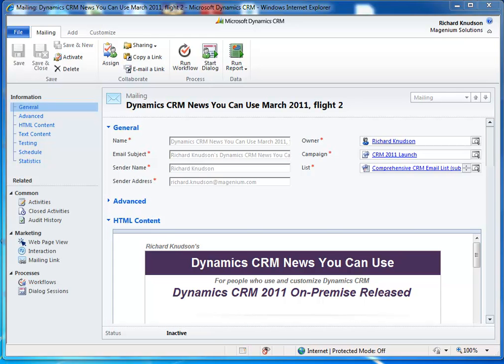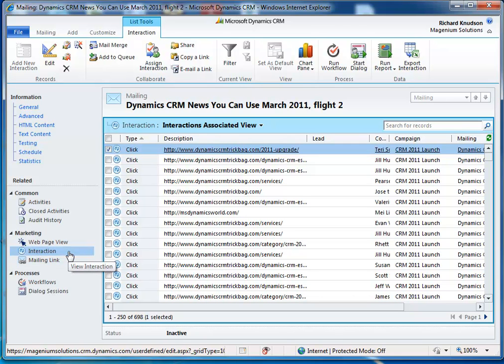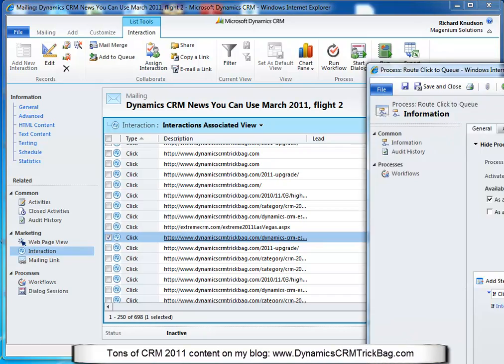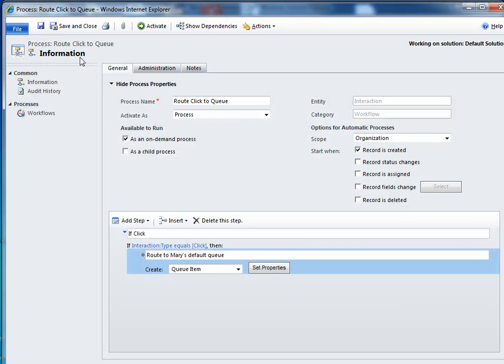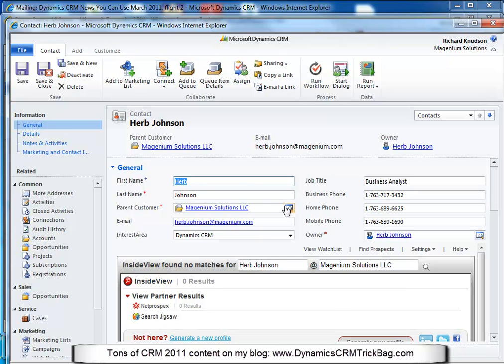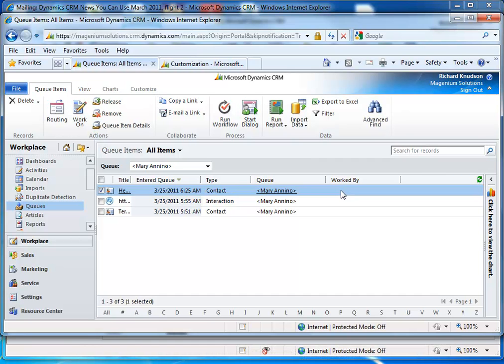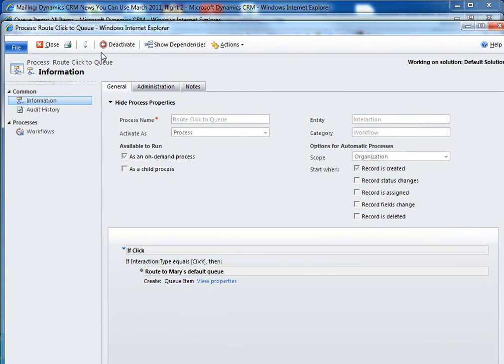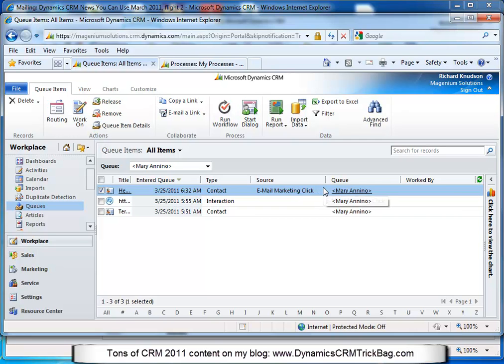Dynamics CRM 2011 Workflows, Queue Items and E-Mail Marketing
This video shows how to use CRM 2011 workflows to automatically route CoreMotives e-mail responses to queues. Enjoy, and visit the Trick Bag ) for more content like this.